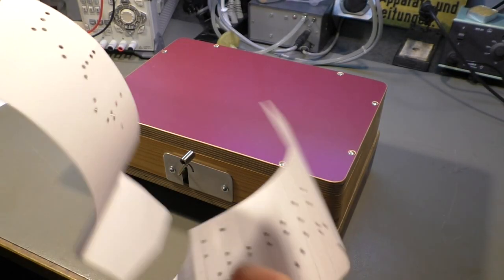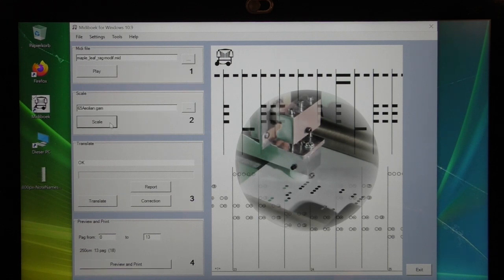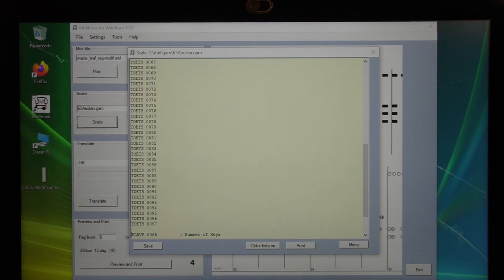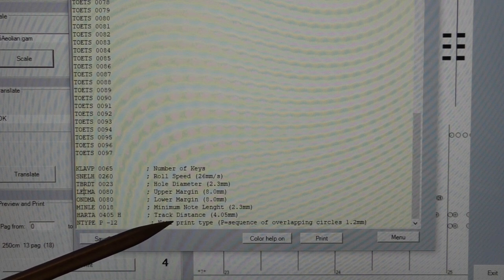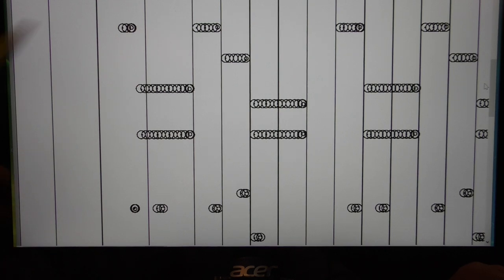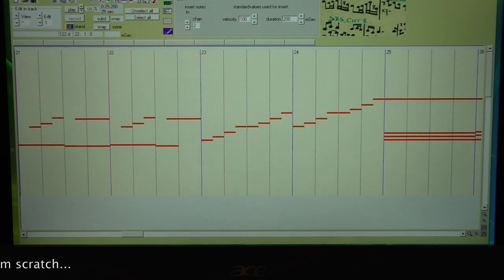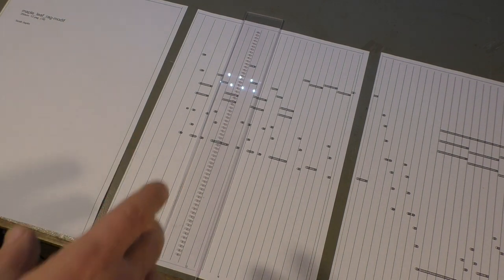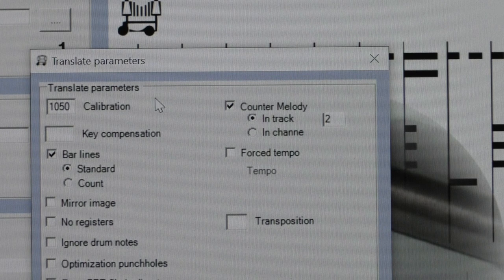How to make piano rolls - Maple Leaf Rag - (PWJ161)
I used a software that I had since quite a while to make some new rolls for the Aeolian player. The software is called NOTEUR and MIDIBOEK (that's dutch) and it comes from the guys from draaiorgelweb.nl and it's free to use. For the newest version 10 you just have to send them an email.
The software can be used to make music strips for simple 20 tone toy organs (Sankyo) up to large orchestrions.
I made a suitable GAM file for the 65 notes Aeolian that I have. Gam file? Well, watch the video :-)